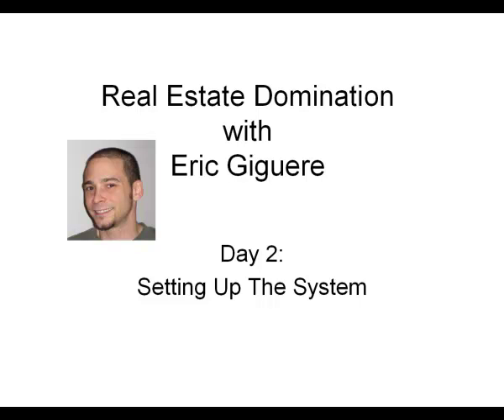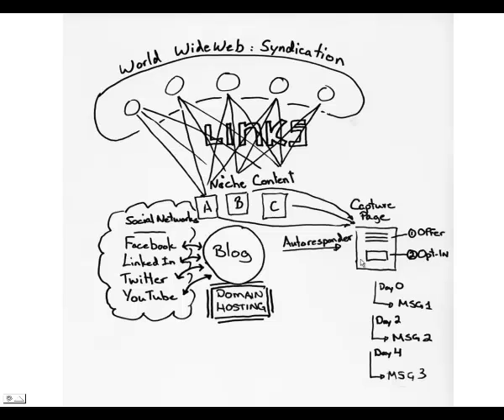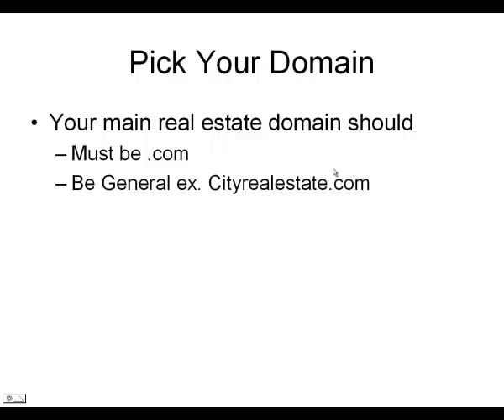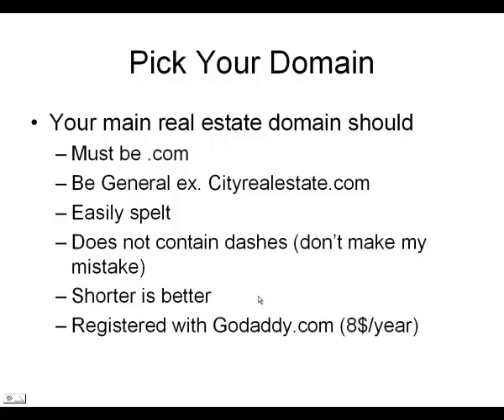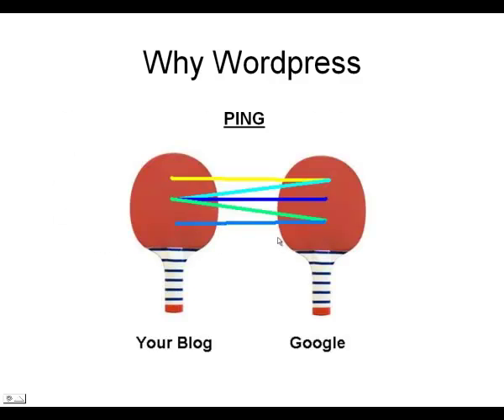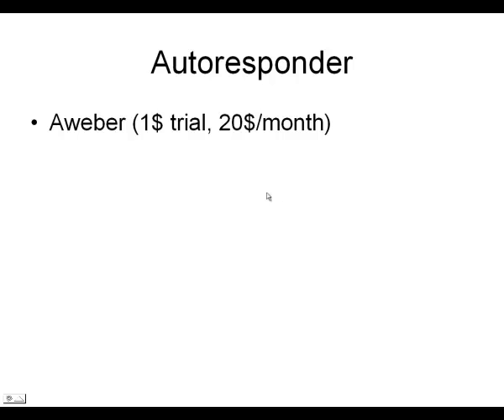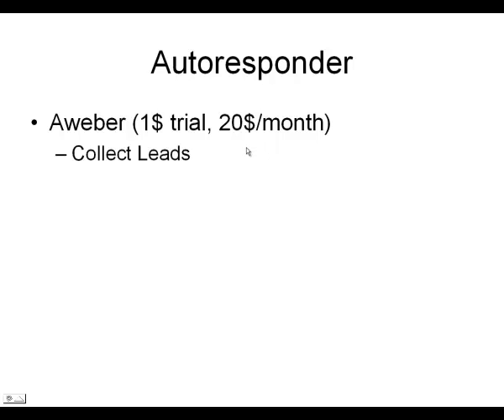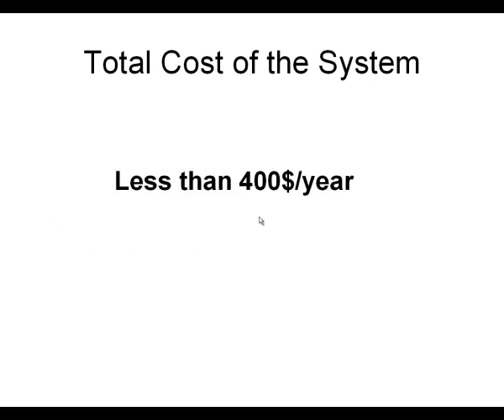[Real Estate Domination Day 2] Part 1/3 - Building the Foundation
On day 2 of Real Estate Domination we learn how to setup the system to create a solid foundation to build on.  Internet marketing for real estate is extremely powerful if done right.  This is the right way.

For the complete training, visit the link above